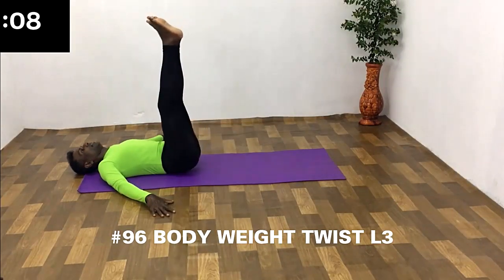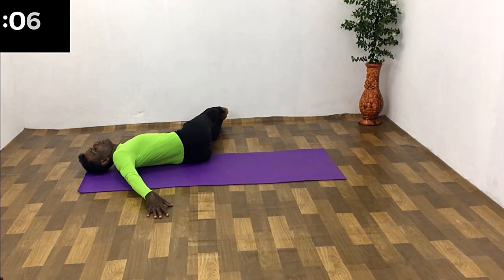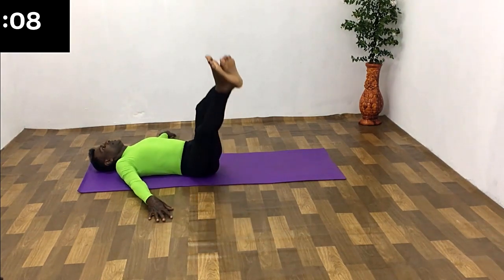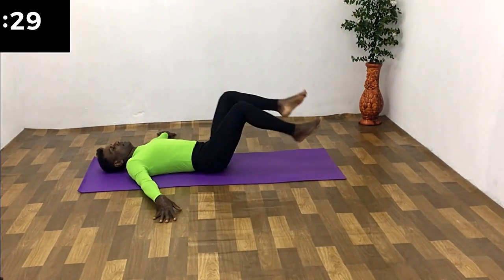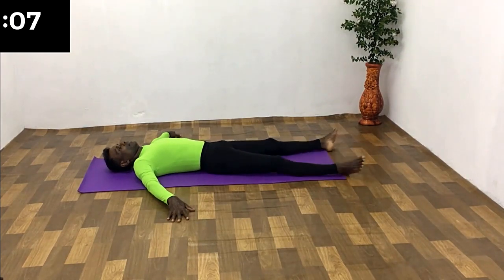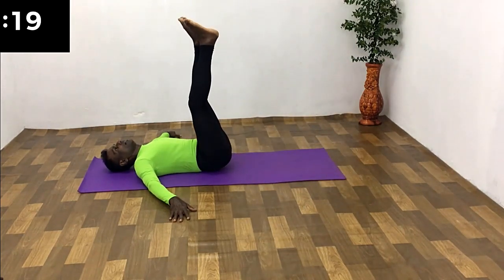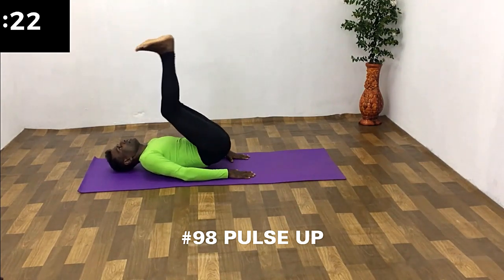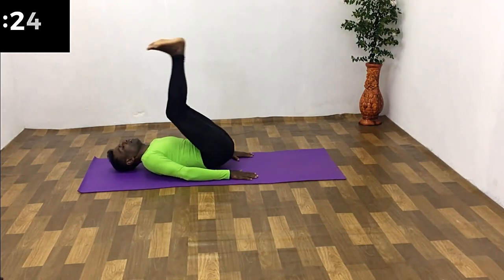200+ ABS Workout Series / Intermediate Episode # 10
Train at home or anywhere without weights or equipment. Two set with a ten seconds break in between. An ideal time for stretching and relaxing.

96. Body Weight Twist L3
97. Legs Circle Up L4
98. Pulse Up

TIMESTAMPS

00:00 Body Weight Twist L3
01:40 Legs Circle Up L4
03:00 Pulse Up

Die Serie hat drei Level: Anfänger, Mittelstufe und Fortgeschrittene.  Für jedes Level gibt es 23 strukturierte Video-Episoden.  Es gibt keine Wiederholungen, nur Variationen.  Jede Episode ist weniger als 5 Minuten lang und besteht aus zwei Sätzen mit einer Pause von 10 Minuten dazwischen.  eine ideale Zeit zum Dehnen und Ausruhen.
 Trainiere zu Hause oder überall ohne Gewichte oder ähnlichem.  Jedes Workout beinhaltet Atem- und Trainingsübungen.
 Viel Spaß beim Atmen und länger leben.

     Постройте свой "дом силы"
 С 200 структурированными упражнениями
 Добро пожаловать в мою "200 + АБС СЕРИЮ"

 В серии три уровня: начальный, средний и продвинутый.  Для каждого уровня есть 23 структурированных видео-эпизода.  Повторов нет, только вариации.  Каждый эпизод длится менее 5 минут, в 9-м - два сета с 10-минутным перерывом между ними;  идеальное время для растяжки и отдыха.
 Тренируйтесь дома или где угодно без весов и оборудования.  Каждое занятие включает в себя дыхательные и тренировочные движения.
 Счастливо и живите дольше!"

Enjoy life, Happy exercises and Live Longer !

This is my own personal workout and may not be suited for you. It is strongly recommend that you consult with your physician before beginning any exercise program. You agree that you do so at your own risk